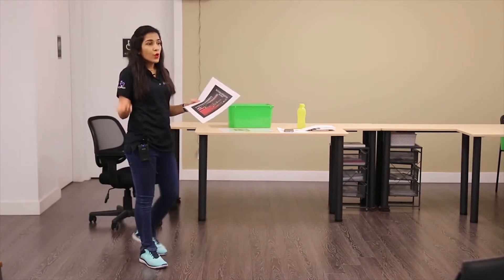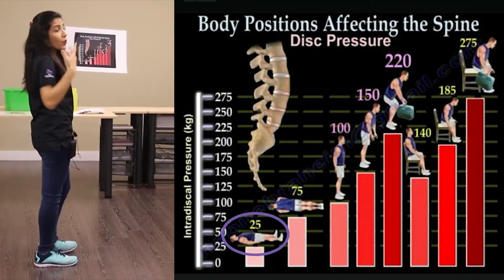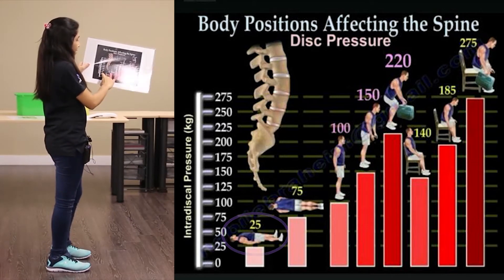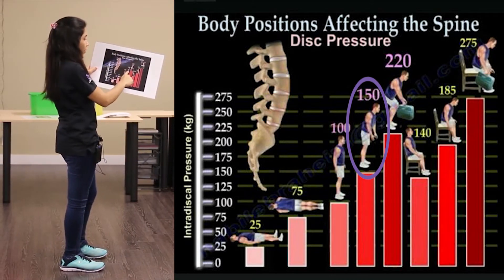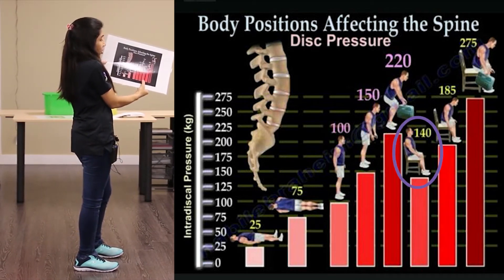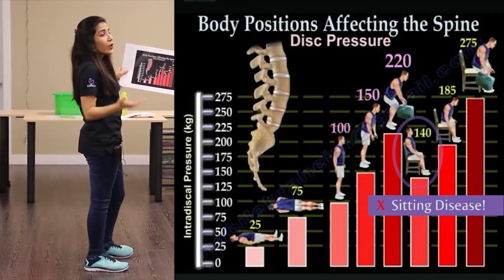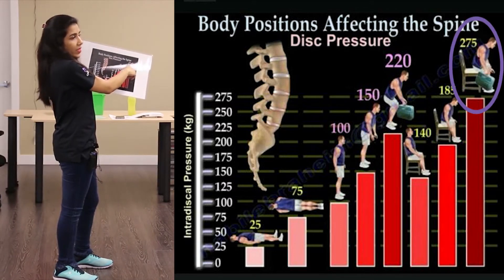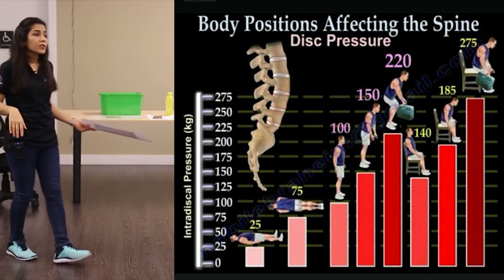How Pressure on Your Disc Affects Your Spine - by Physiotherapist Reshma Mehta, Burnaby, BC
Our award-winning Physiotherapist, Reshma Mehta, explains how pressure on your disc affects your spine and how this can lead to back pain.

Reshma is Burnaby’s leading back pain specialist and arthritis expert. She specializes in 1-on-1 private physiotherapy sessions, which are designed to improve your strength and range of motion while relieving pain, reducing swelling, and speeding up the healing process.

Royal Treatment Therapeutics is a Physiotherapy, Acupuncture, Laser Acupuncture and Massage Therapy clinic located near Metrotown in Burnaby, British Columbia, Canada.